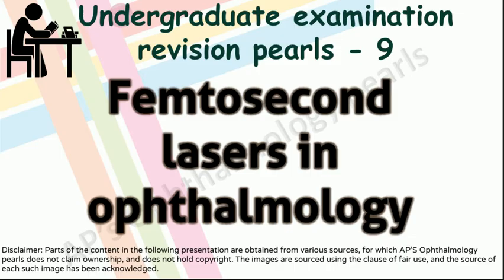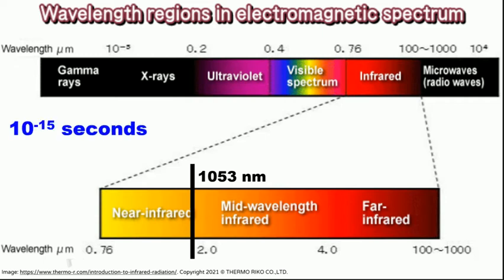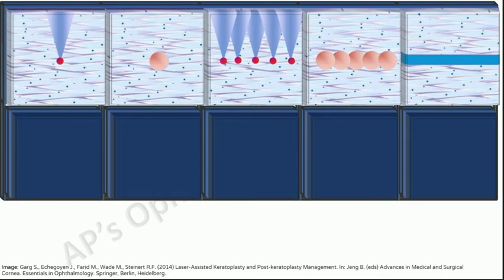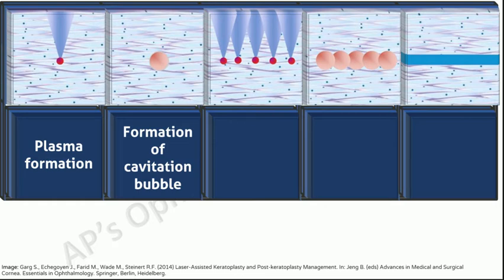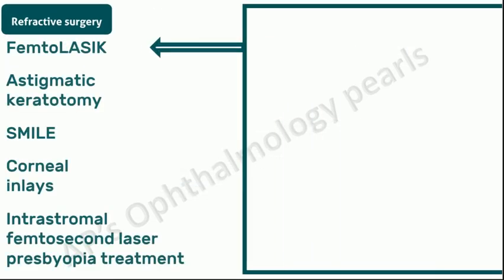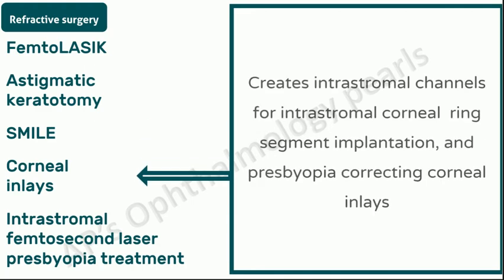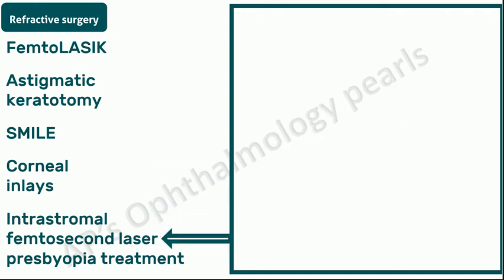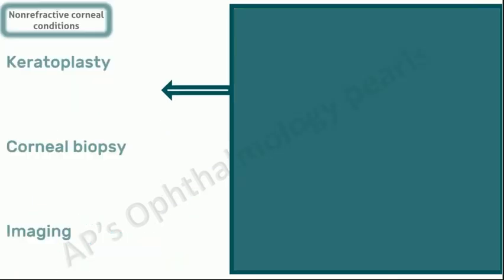Femtosecond lasers in Ophthalmology| Undergraduate examination revision pearls 9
Notes to help in theory examinations

This video provides useful information for answering a theory question on femtosecond lasers. The characteristics, principle and uses of femtosecond lasers in Ophthalmology is described. A note has been added on advantages & disadvantages.